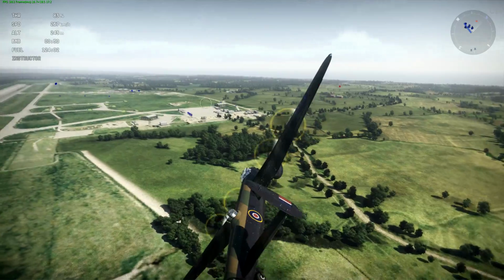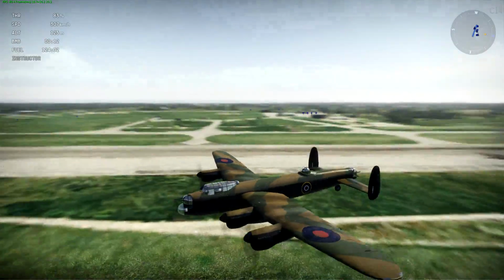War Thunder New Patches - Lancaster 4000 Pound Bombs - New Bomb Craters (Patch 1.33)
War Thunder Patch 1.33 Bomb Craters (Dev Server):  Baron shows off the new giant bomb holes and craters that are formed when dropping ordinance in Patch 1.33 on the Dev Server, whilst using the Lancaster and its 4000 pound bombs!